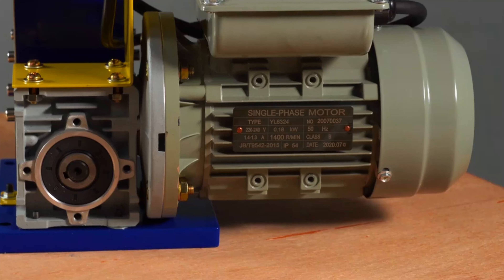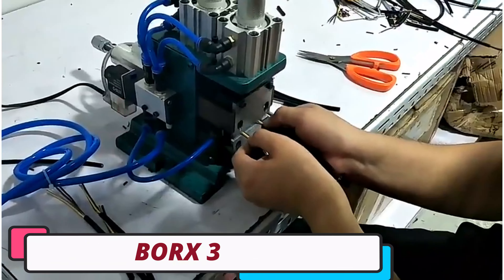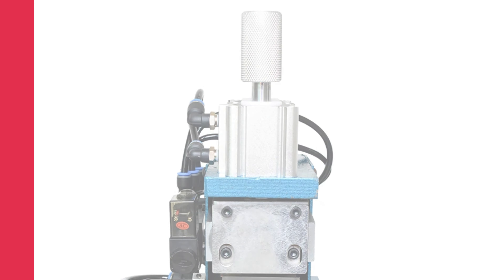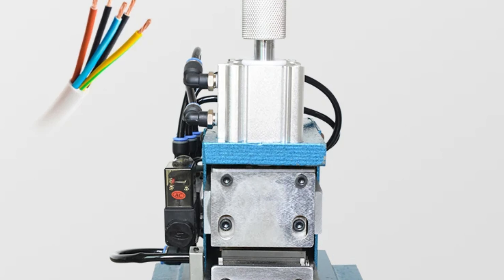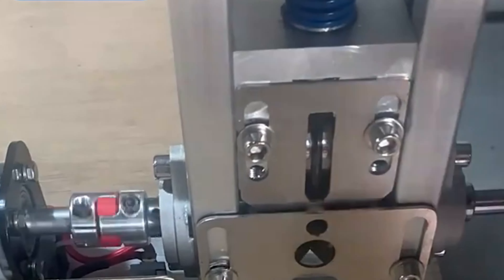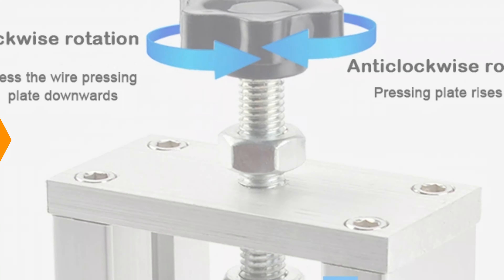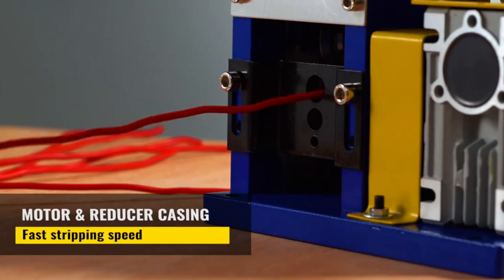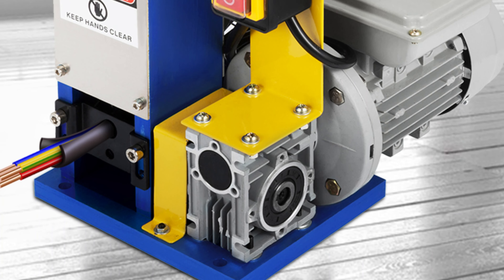Top 3 Best Wire Stripping Machine in 2024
Top 3 Best Wire Stripping Machine in 2024. In this video we are showing top 3 best budget mini, portable Wire Stripping Machine. I think you will be happy to see the review video of our Wire Stripping Machine.

BORX 3FN Wire Stripping Machine

XMSJ SDBXJ Wire Stripping Machine

VEVOR Wire Stripping Machine

arr reviewer